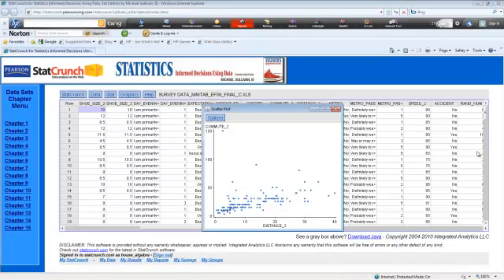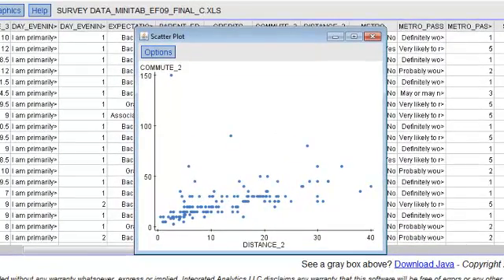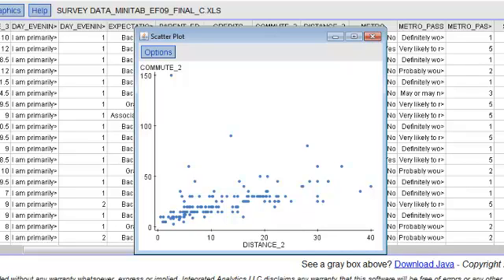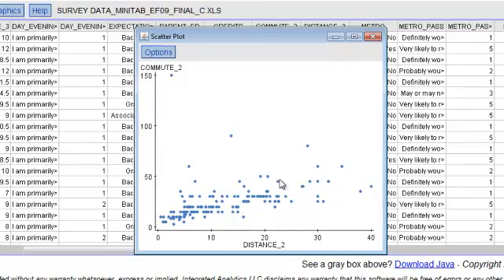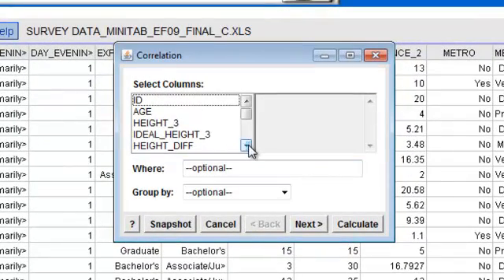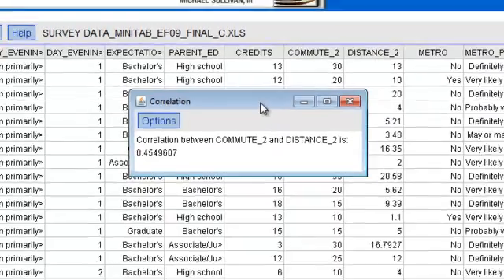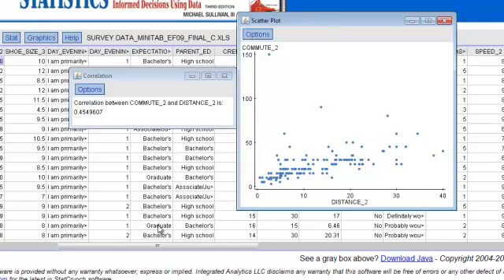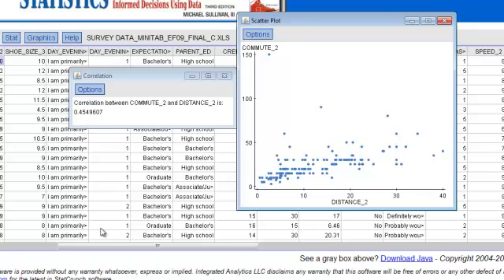Correlation Coefficient StatCrunch